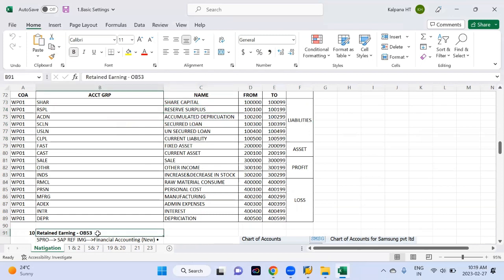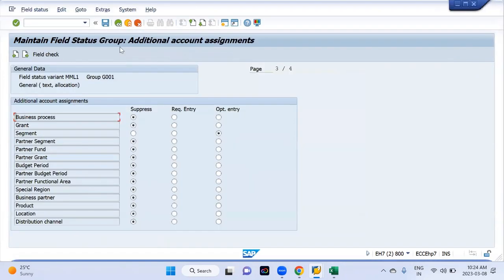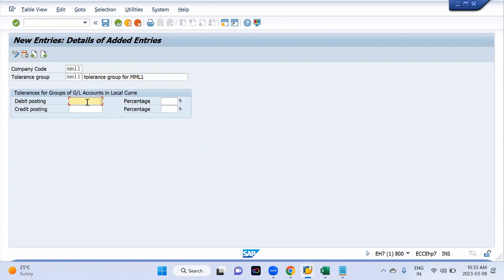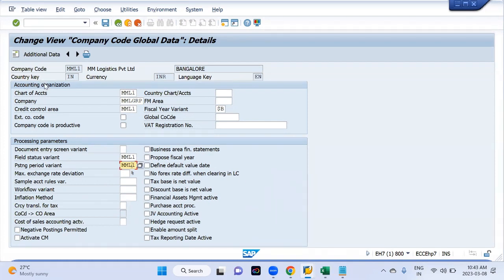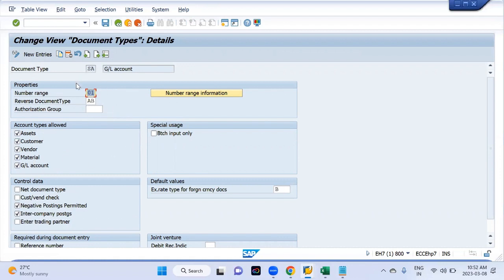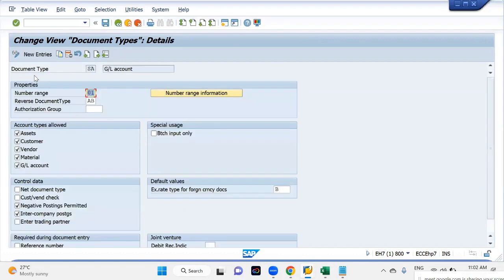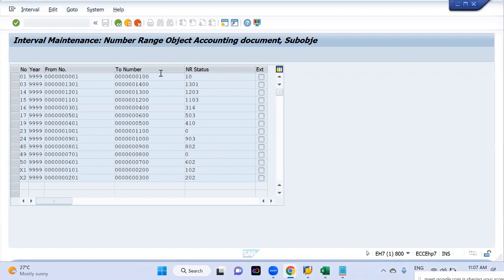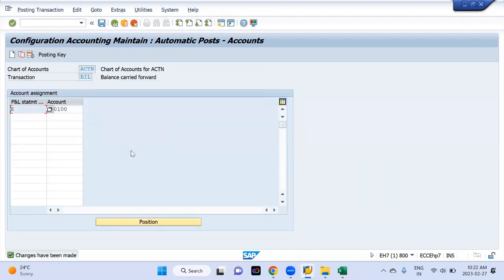Retain Earning#Field Status Variant#Tolerance Group#Document type Number Range#ECC#S4 HANA